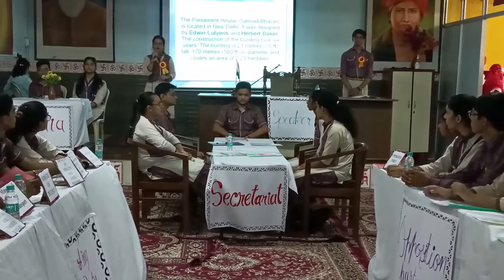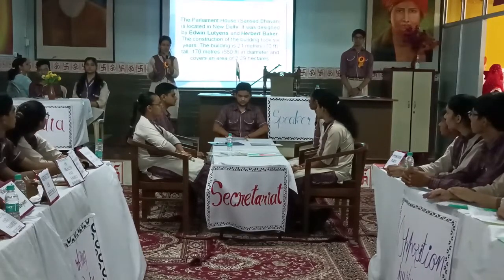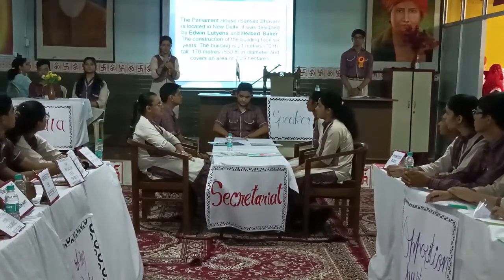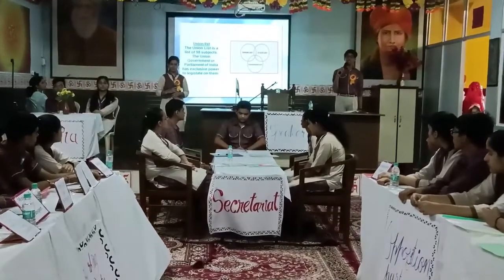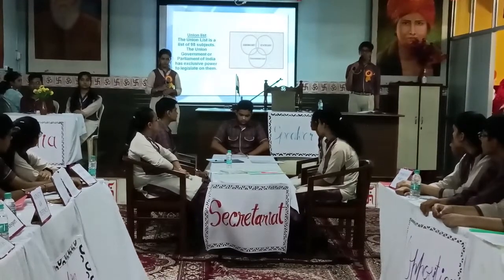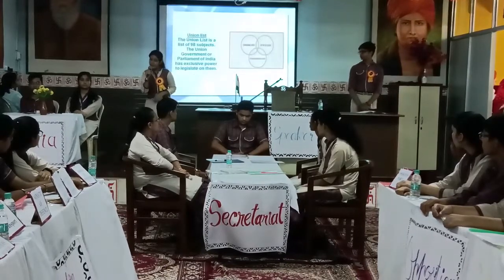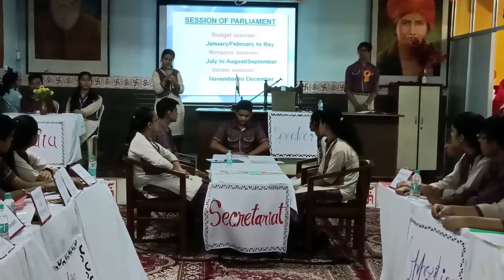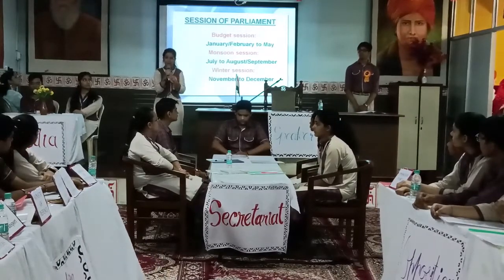Mock Parliament in School!! Mock Parliament debate in English 2022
Mock Parliament has been done by children in this video
Mock Parliament
Youth mock Parliament